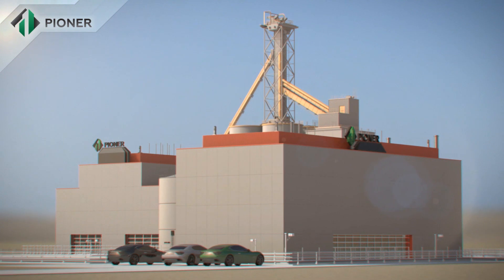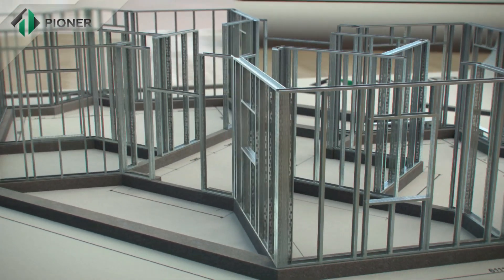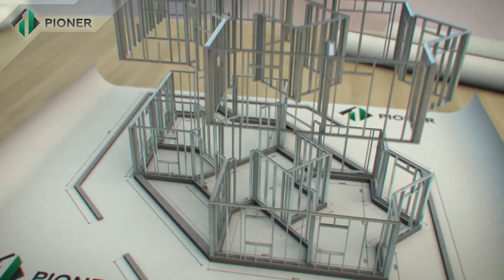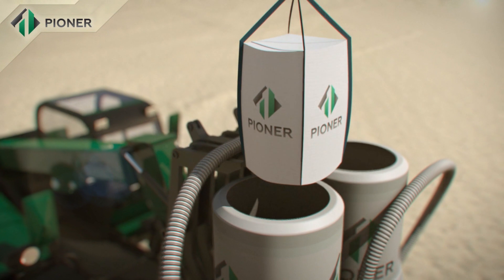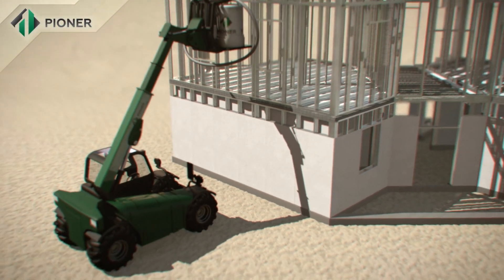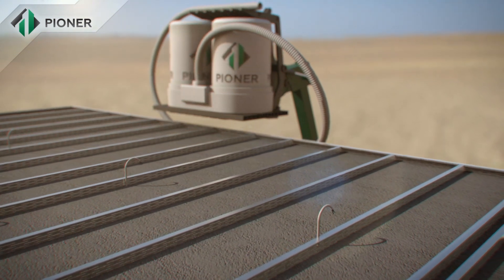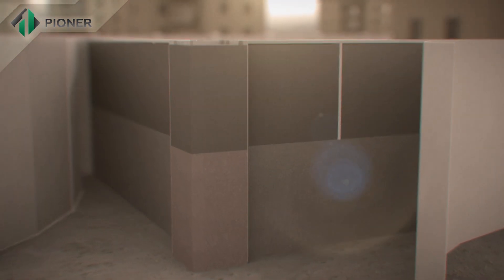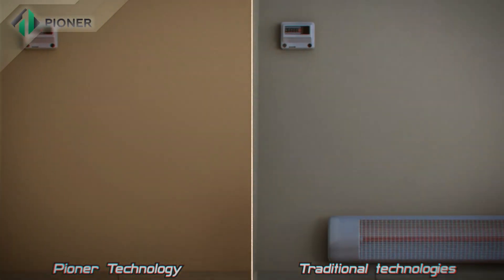Light gauge steel frame building system for low cost housing projects